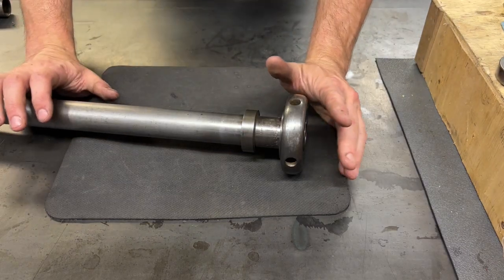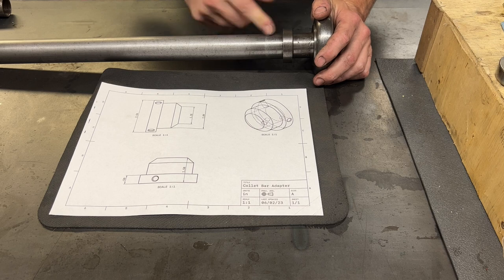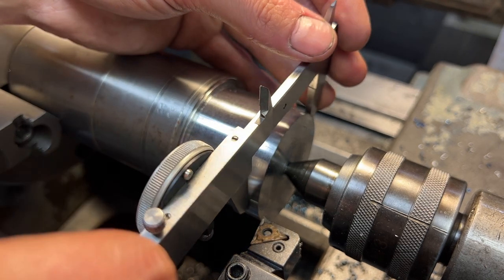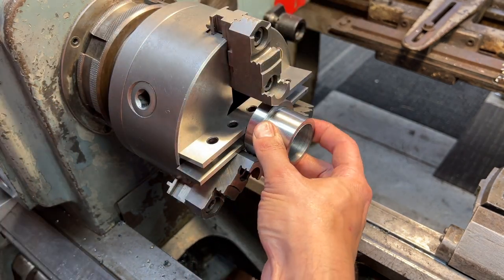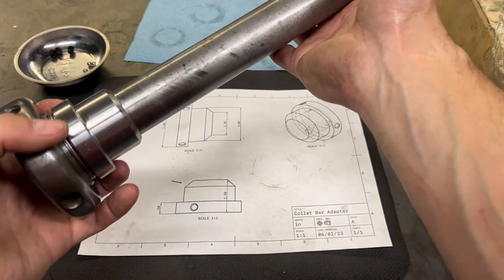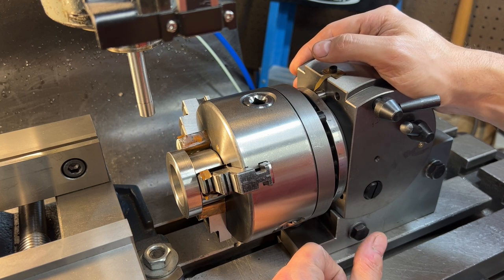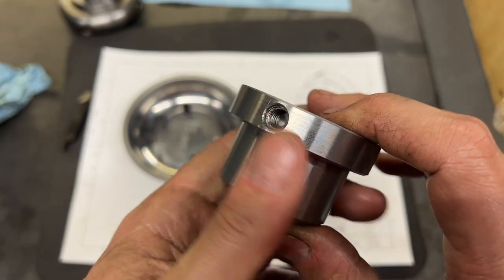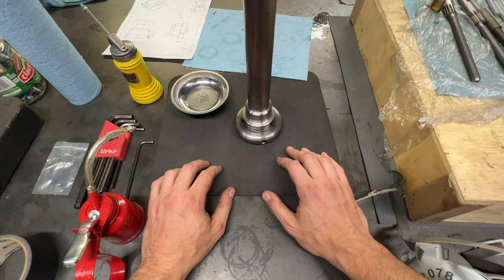Metal Lathe - "semi-universal" Adapter for a 5C Collet Drawtube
In this project we will make an adapter to fit my 5C draw tube to spindle of my Leblond lathe.
The adapter can be easily removed, and spacers can be machined and fit behind the adapter to allow the draw tube to be used on multiple lathes!

First, we need to machine the draw tube in preparation for the new part that we are going to make.
Then, it's on to machine the adapter.
Guided by a set of drawings generated from a model of the part that I made in CAD software, we'll grab a length of 4140 pre-hard round stock, chuck it up in the lathe, and get to work.
Lathe operations covered in this video are turning, facing, turning to a corner, drilling, boring, and using parallels to square up stock in the 3 jaw chuck.
After work is completed on the lathe, its off to the milling machine.
We will mount the diving head on the mill table, square it up with the spindle, and use the 3 jaw chuck on the dividing head to hold the part.
After using an edge finder to locate the spindle in reference to the part, we will use the diving head to index the part.
We will index the part every 120 degrees in order to drill and tap 3 holes around the perimeter of the part.
Thanks for joining me in the shop for this project, and I hope that you enjoy!

I'm a hobby machinist, with a passion for old machine tools and manual machining.
I am here to share and learn.
Being self taught, much of my limited knowledge, has come from others sharing their experiences online, just as I am doing now.
My hope, is that by putting my work in front of much more knowledgeable machinists, we can all learn something new together.

My Lathe: Leblond 15x72 gear head metal lathe
My Mill: Bridgeport Series 1 J Head Variable Speed